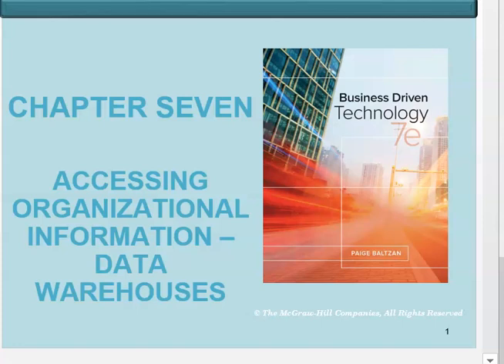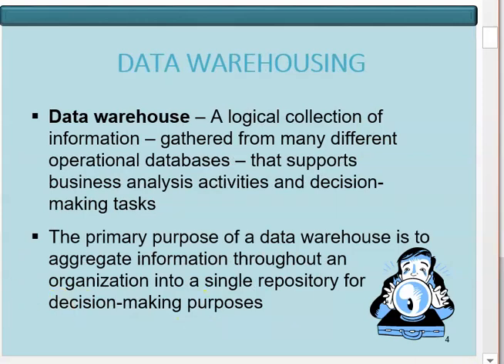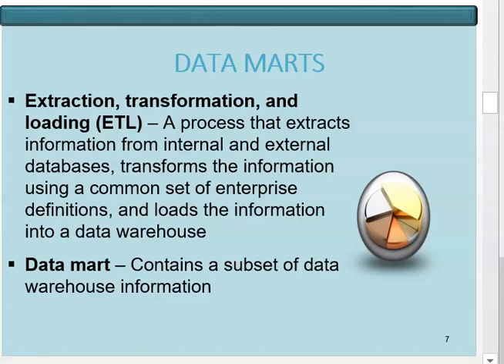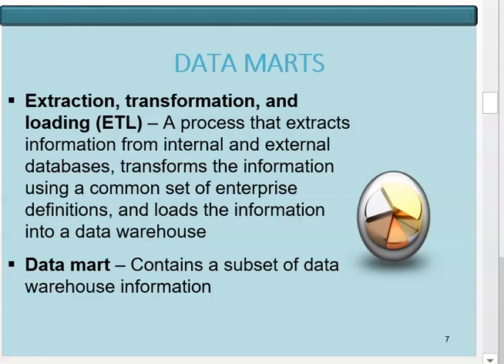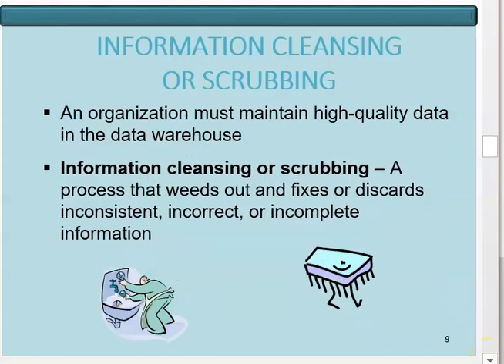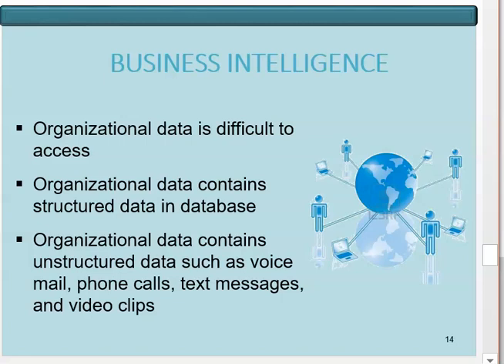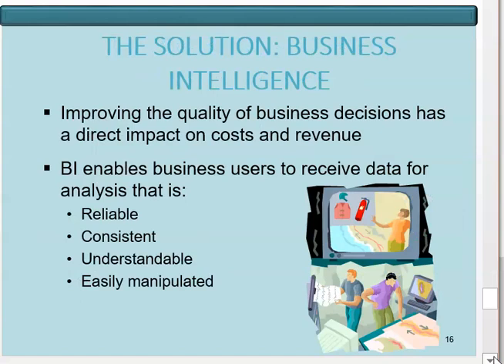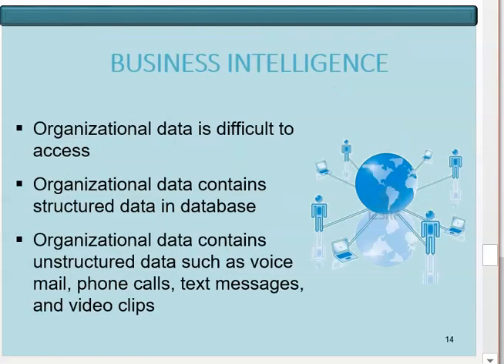Chapter 7 - Assessing Organizational Information - Data Warehouses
Intended for educative purposes